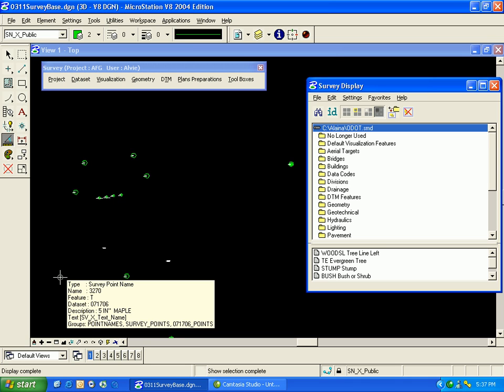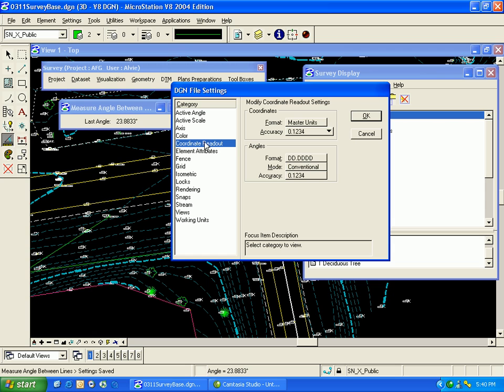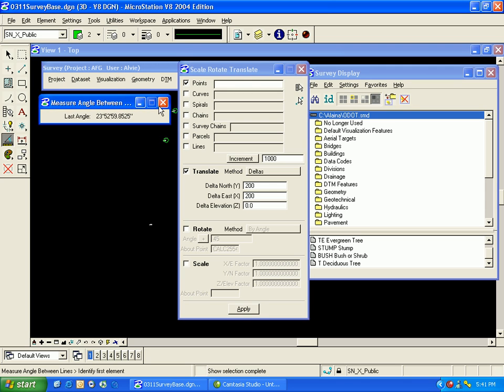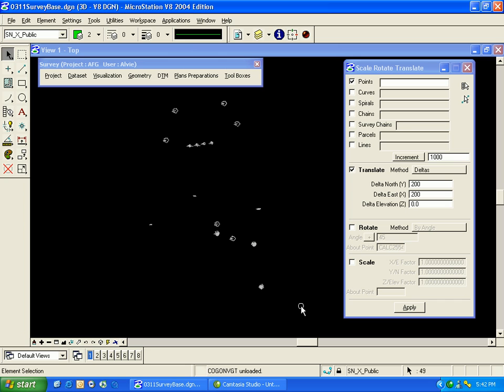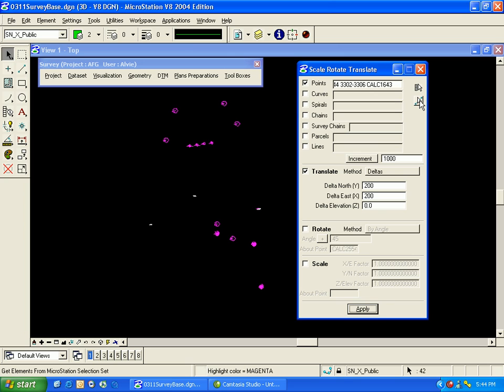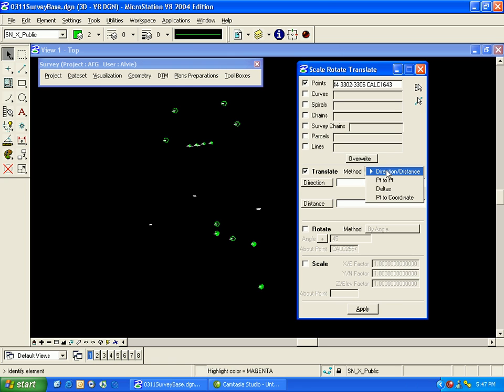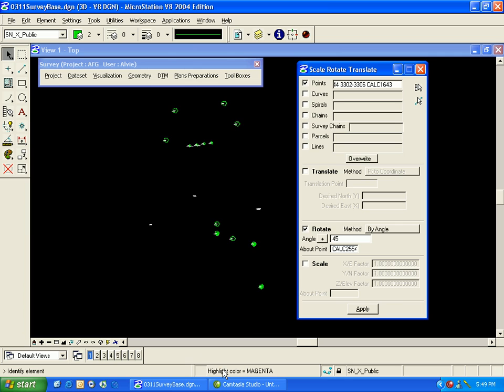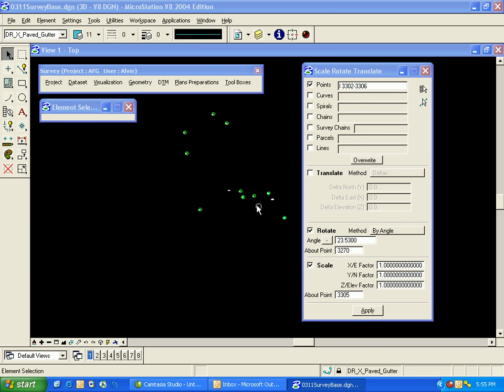Translate Rotate Scale